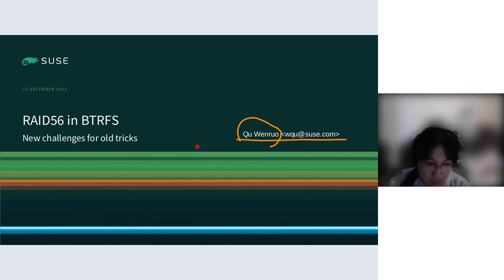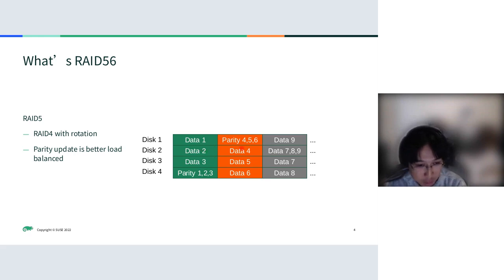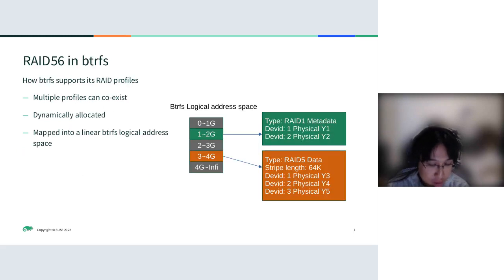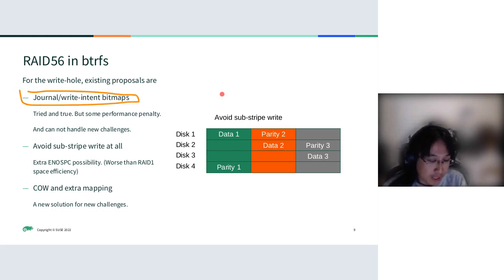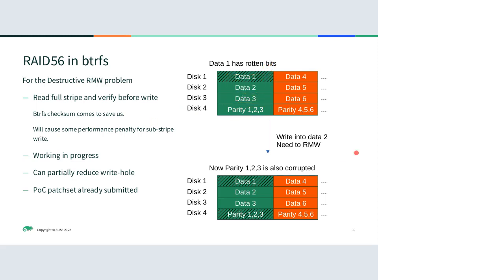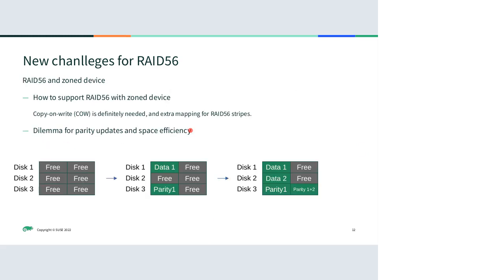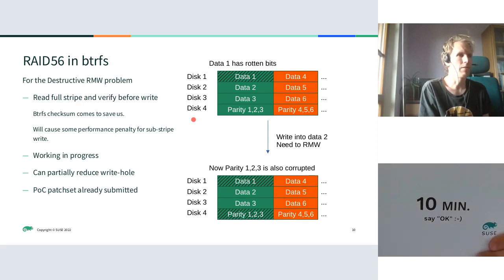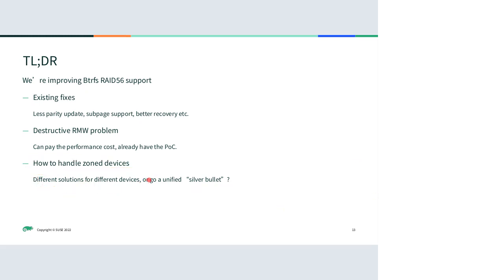New challenges for old tricks - RAID56 in btrfs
by Qu Wenruo at SUSE Labs Conference 2022

Thanks to our conference sponsors, ARM and HPE, and our hosting sponsor and BigBlueButton provider, Blindside Networks.

RAID56 by design is pretty simple and there are a lot of implementations of it, including btrfs. But nothing can stay unchanged with new techs. Btrfs itself brings several new challenges to the old RAID56 tricks, from the extra corruption detection to zoned device. In this talk, I'll try to give a preview on these new challenges and discuss possible solutions to them.